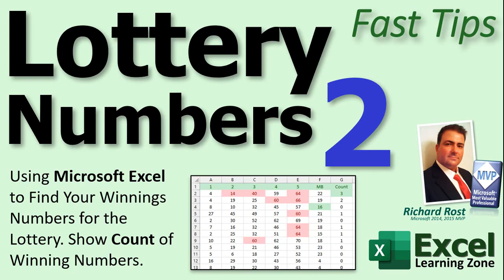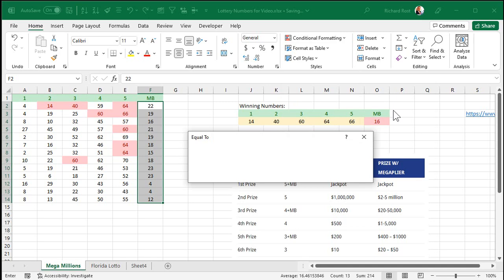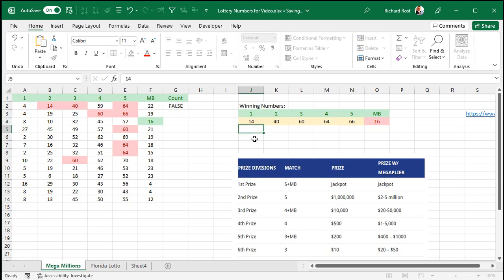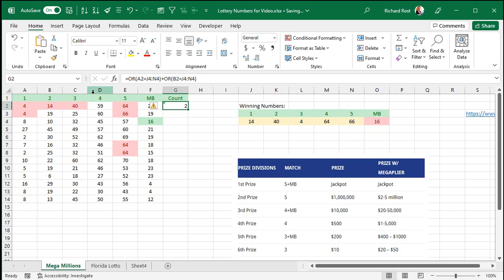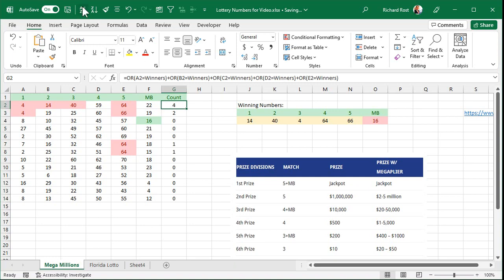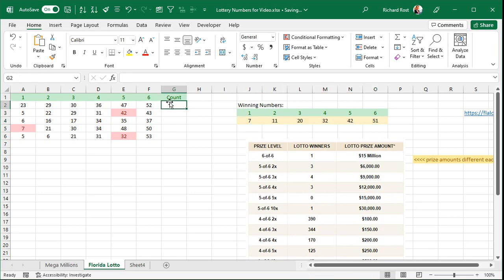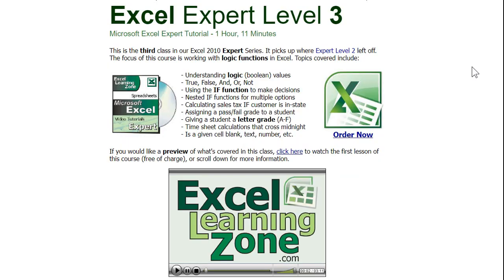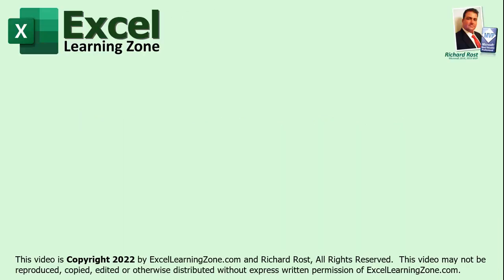Microsoft Excel Lottery Numbers Part 2 - Counting the Winning Numbers for Each Ticket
In today's video, I'm going to show you how to take our Lottery Numbers spreadsheet from last week and display the count of the winning numbers for each row.